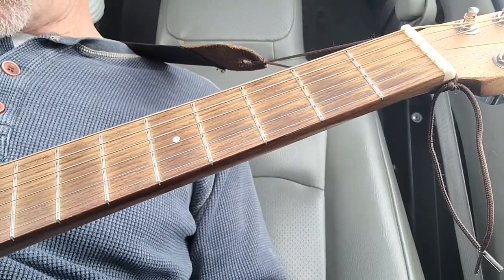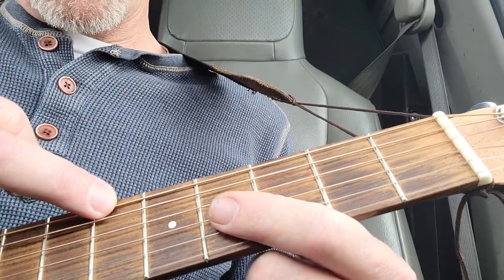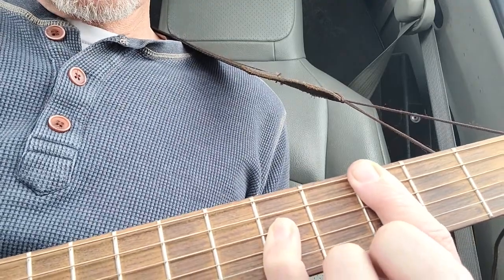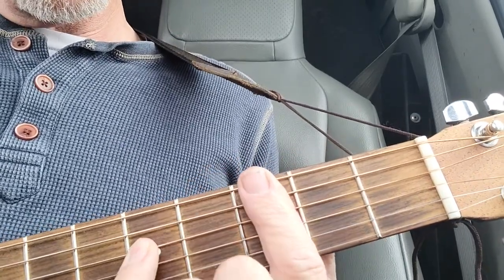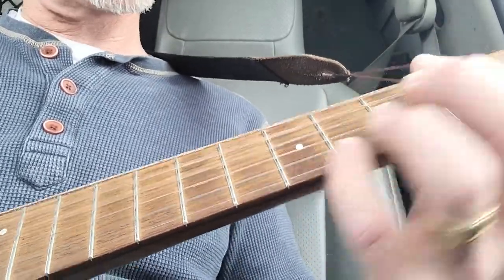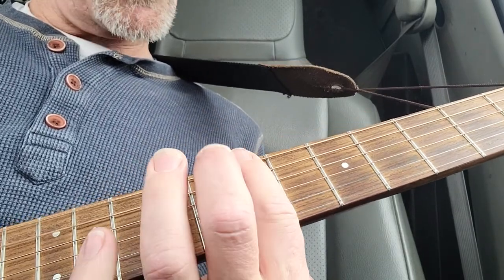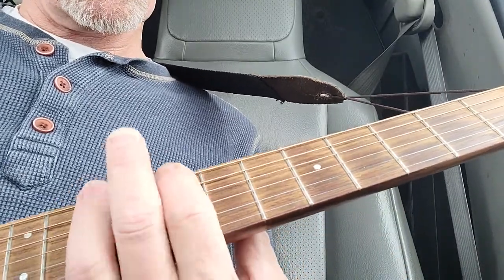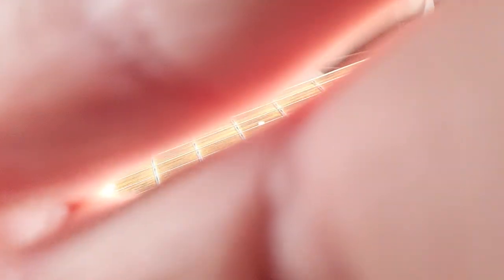seather save today starter